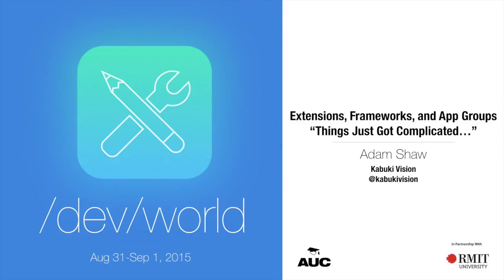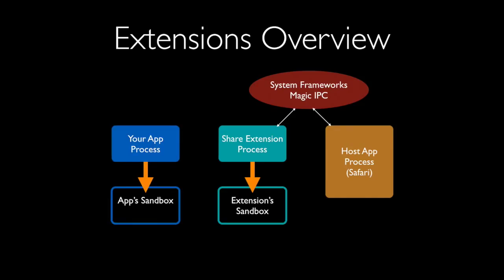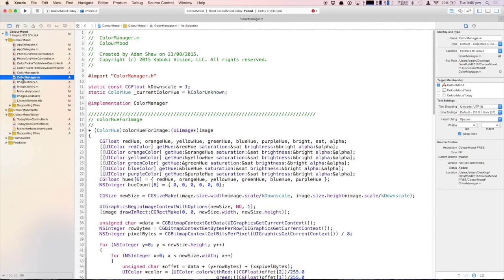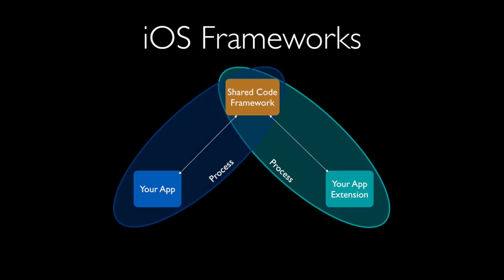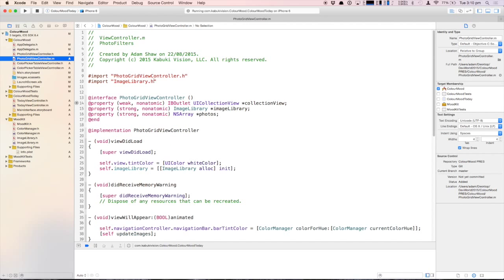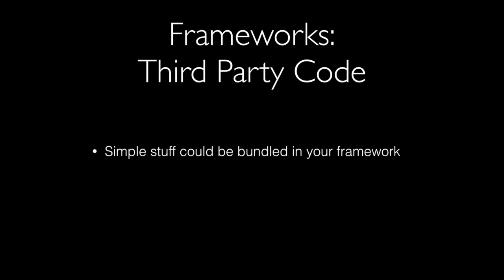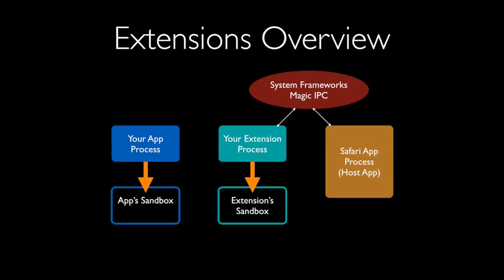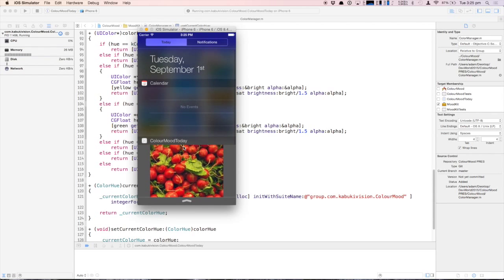Things Just Got Complicated:­ Extensions, Frameworks, and App Groups (/dev/world/2015)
Presenter: Adam Shaw

Things used to be simple… you had an Xcode project, it contained a target, which built an app. But with the introduction of App Extensions in iOS 8, things have become a lot more complicated with multiple extensions, targets, app IDs, and frameworks. This session covers everything you need to help unravel the complexities of this new world of app architecture.